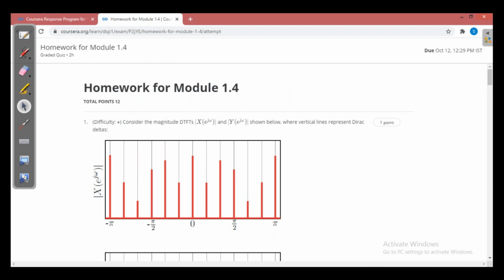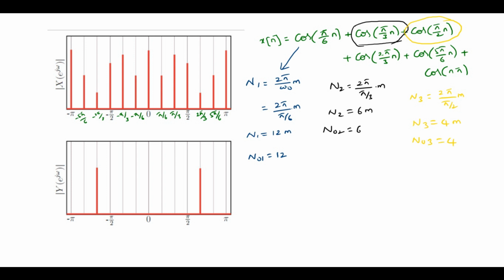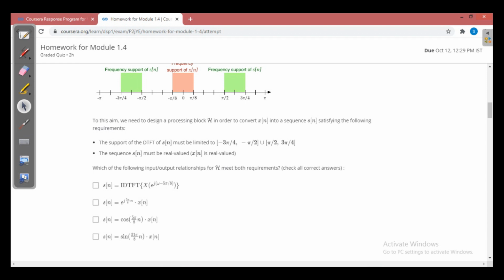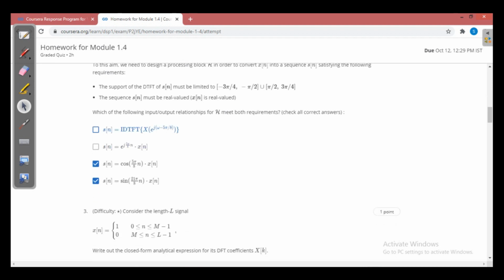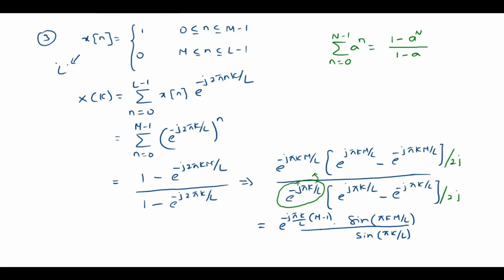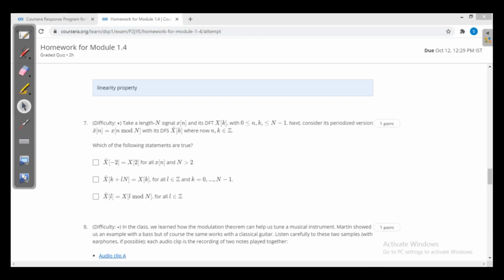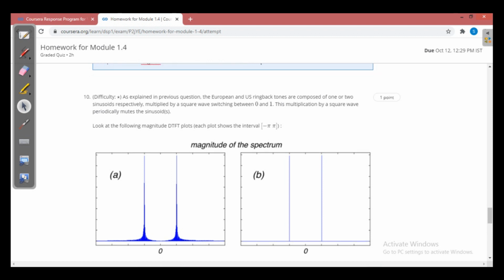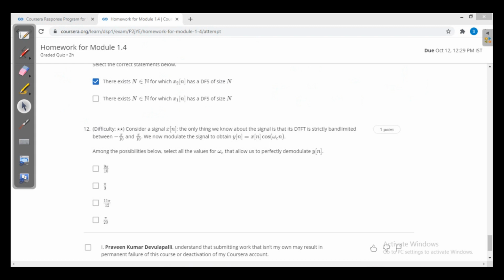Coursera: Digital Signal Processing 1: Week 4 Quiz Answers with explaination | DSP Week 4 Assignment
Hello All,
Welcome to SPD Online Classes, where you get clear explaination of basic concepts of ECE subjects and Progamming languages like MATLAB, OCTAVE, Assembly Language, LabView and so on.

Digital Signal Processing 1: Basic Concepts and Algorithms offered by Swiss Federal Institute of Technology Lausanne (École Polytechnique Fédérale de Lausanne)
COURSERA Digital Signal Processing 1: WEEK 4 Assignment Solutions

Note: Audio clips are missed, please listen the audio from coursera quiz